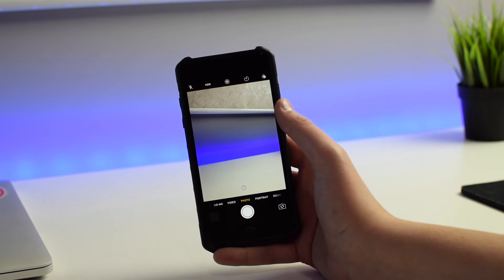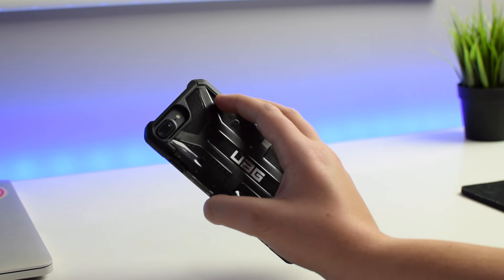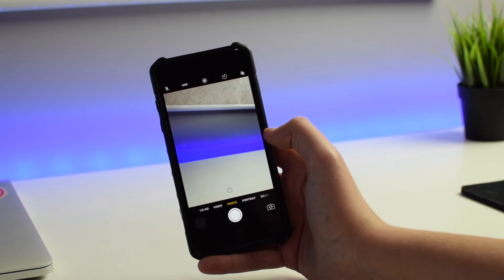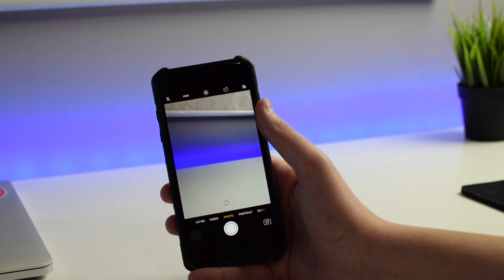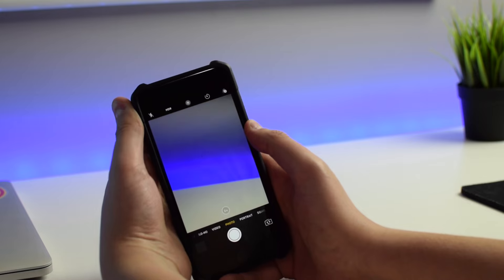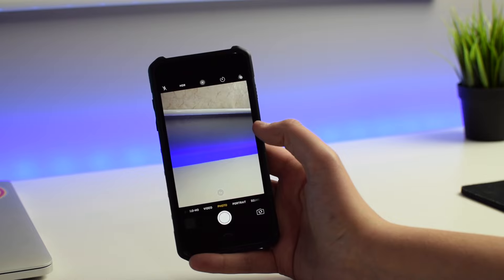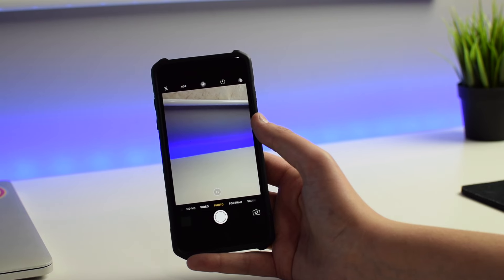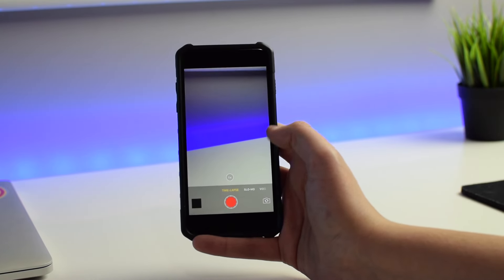What You Don't Know About The 7 Plus Camera...